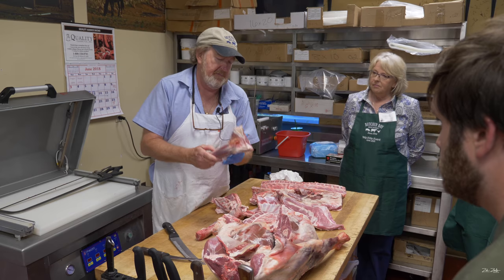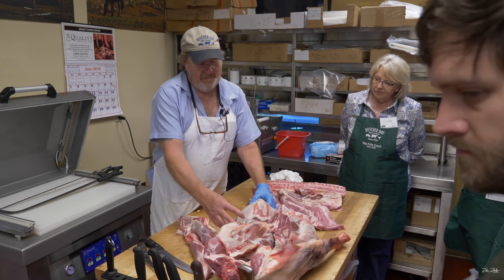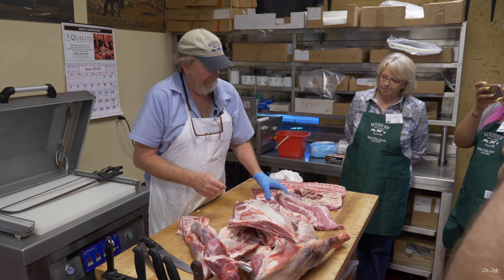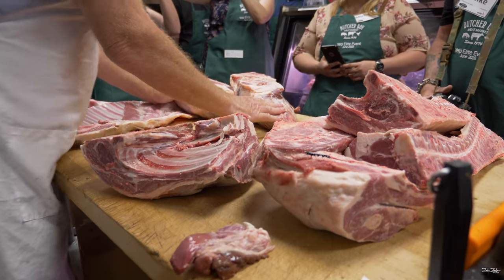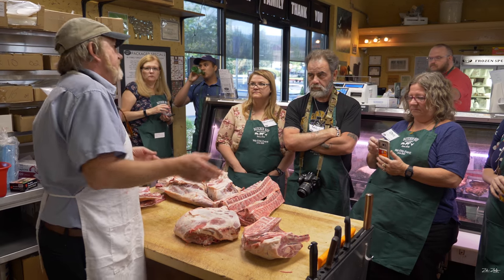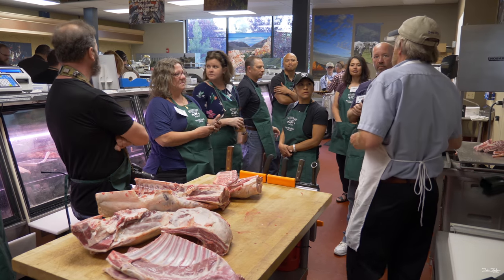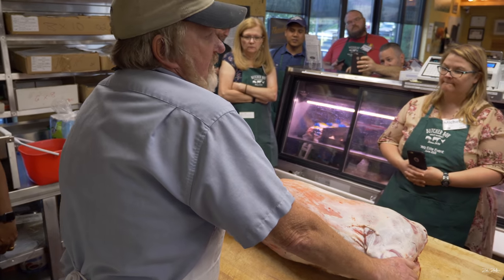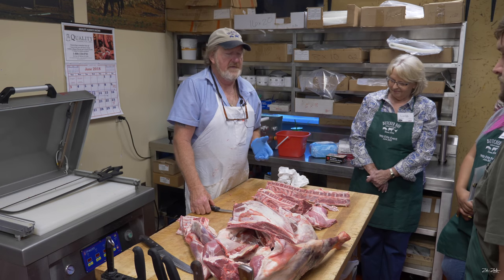Ken Jolly butchering a Borda Family Ranch Lamb at Butcher Boy pt. 2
Ken Jolly shares his passion for butchering and local ranchers with a small group of guests at Butcher Boy. Borda Family Ranch raises some of the best lamb in Nevada, and Ken loves sharing the quality and tradition of the ranch with his customers. Part 2